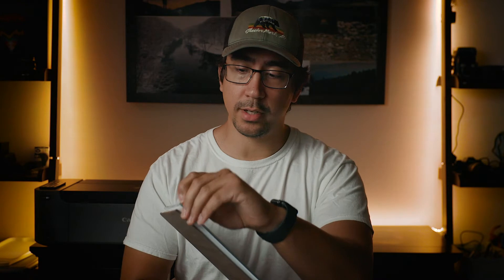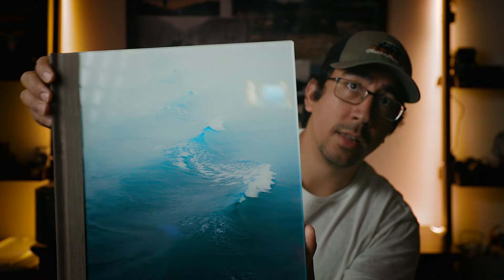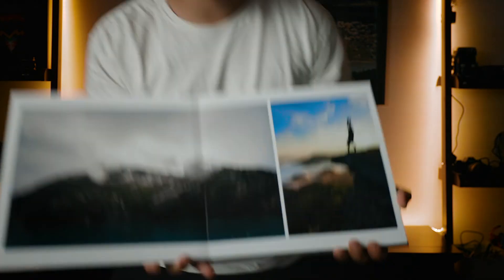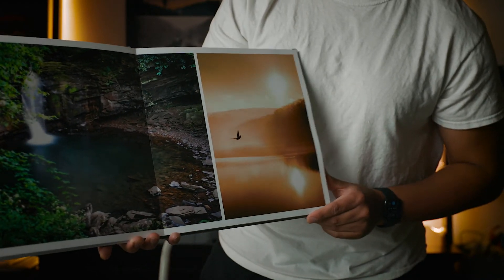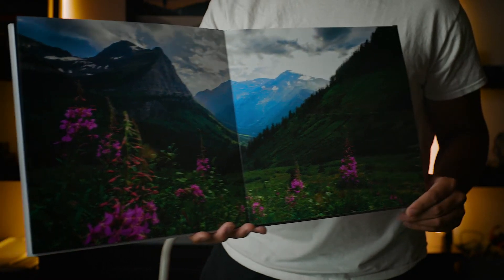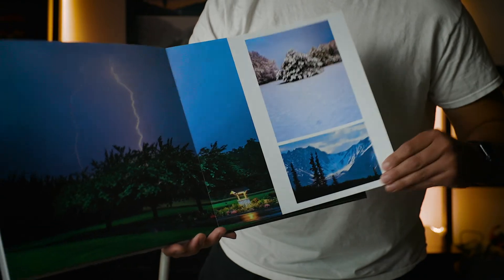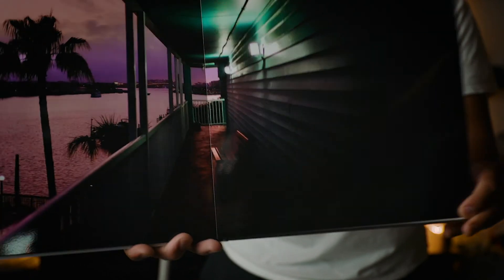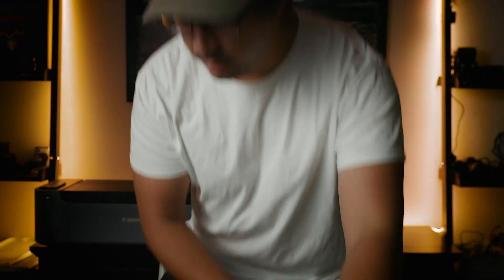Saal Digital Photobook Professional Line Review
Take a look at what you can expect if you order a Saal Digital professional line photobook. The book that I ordered is the 12x12 book with the wood look leather backing. The page material I chose was the glossy paper for a high contrast look. Saal Digital was kind enough to provide me with a voucher to order the book in exchange for my honest review.